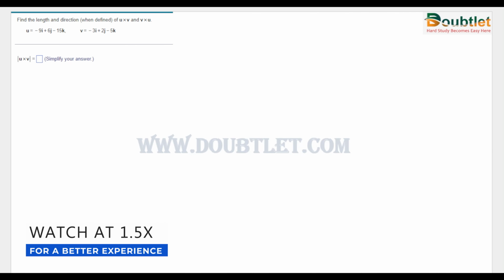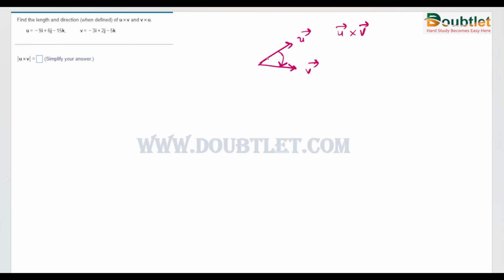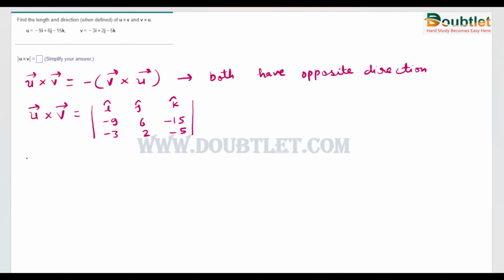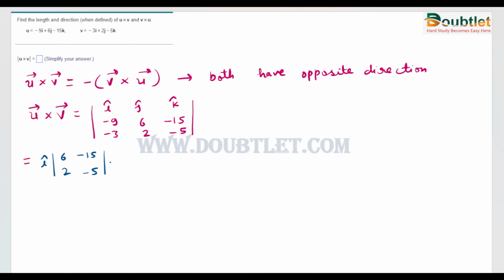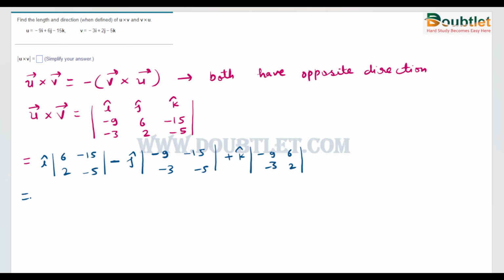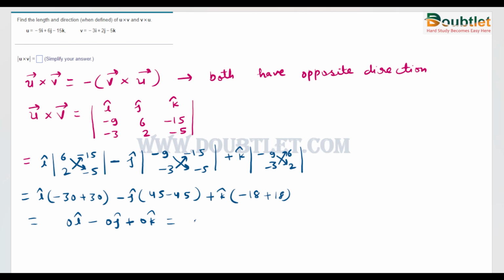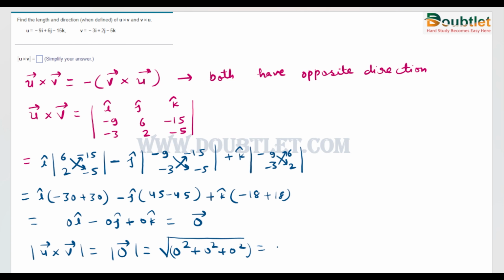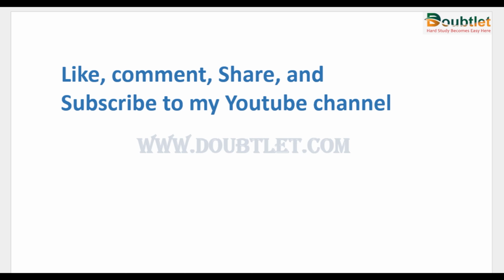How to find the acute angle between two vectors.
Question: - Find the acute angle between given vectors.
Step-by-step solution
Ask any doubt
Free Calculators
Focus rooms
Formula archive

Conceptual methods
Tips & Tricks